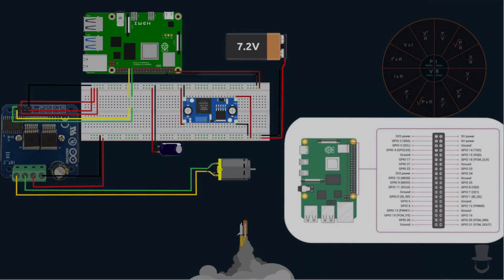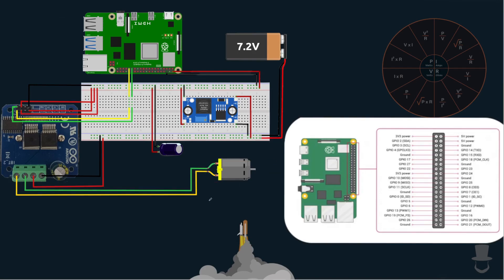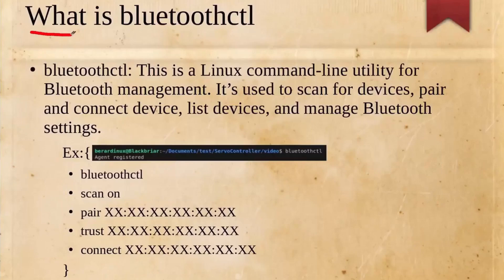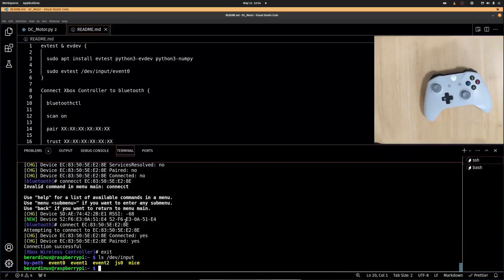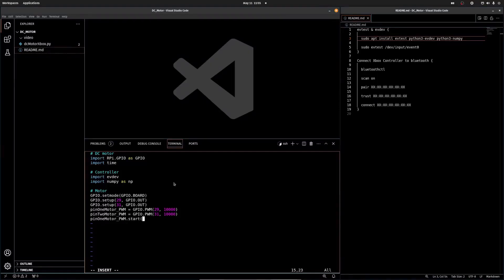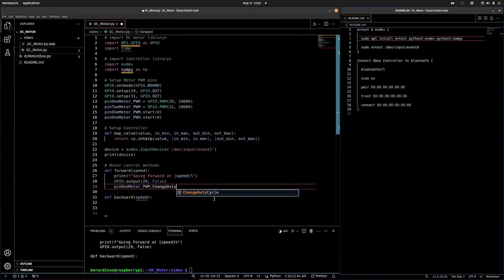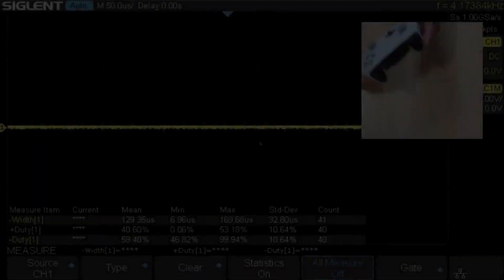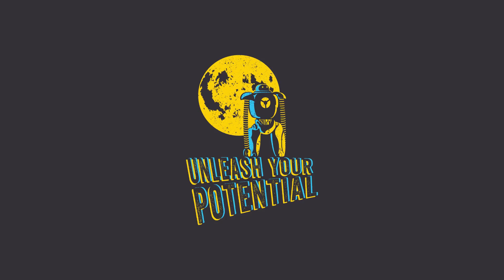Control a DC Motor through a Raspberry Pi with a Bluetooth Xbox Controller!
🤖 Mastering Control of a DC Motor through a Raspberry Pi with a Bluetooth Xbox Controller! A Step-by-Step Guide!

🎨 Fritzing Software: A big shoutout to Fritzing for their fantastic open-source software that helped visualize and design the project schematic!

👏 Inspiration: Special thanks to the ExplainingComputers YouTube channel for providing inspiration and valuable insights. Check out their video for additional tips and tricks!

• Raspberry Pi DC Motor Control

📝 Description: In this tutorial, we'll dive into the exciting world of DC Motor control using a Xbox controller through a Raspberry Pi! 🚀 Follow along as we explore the basics of GPIO pins, learn how to set up PWM (Pulse Width Modulation), and demonstrate the step-by-step process to control a DC motor with a Xbox controller. 🤖💡

🛠️ Project Overview:

Setting up GPIO pins and Bluetooth controller on Raspberry Pi.

Exploring PWM for precise DC Motor control.

Building and wiring the DC Motor circuit.

Writing and running Python code for DC Motor control with an Xbox controller.

🔧 Project Files:

Access the complete project code and resources on our GitHub repository: XboxController_DC_Motor

Parts Used:

Raspberry Pi 4 Model B

Xbox Core Wireless Gaming Controller

DC Motor

H-Bridge DC Motor Driver

DC Buck Converter

Siglent Digital Oscilloscope

📚 Resources:

Fritzing - Open-source software for creating project prints.